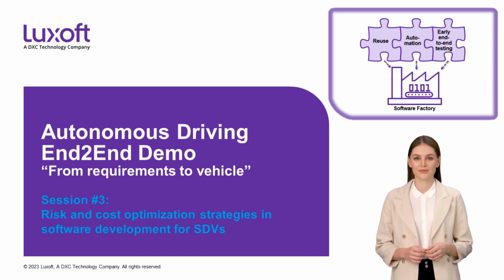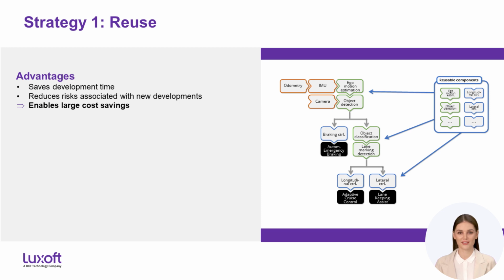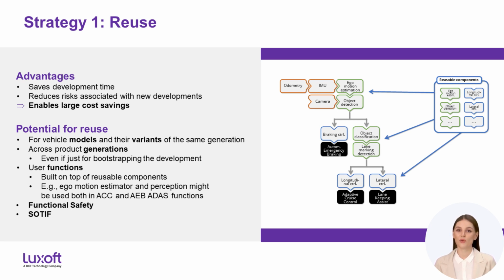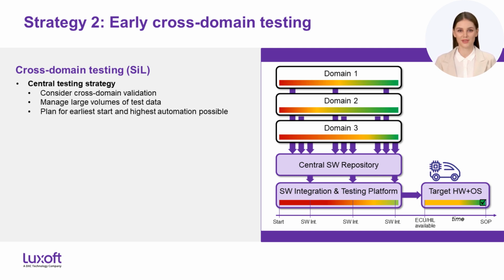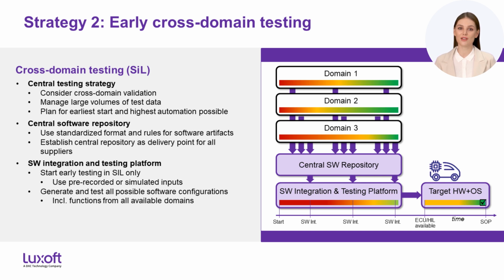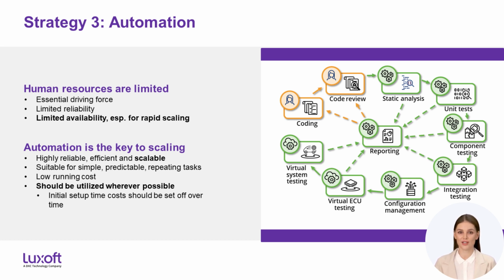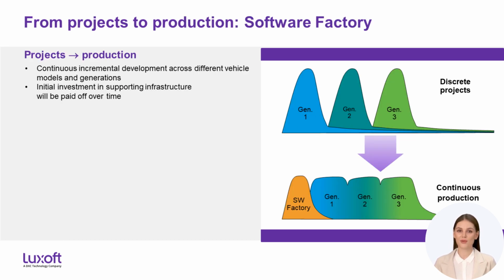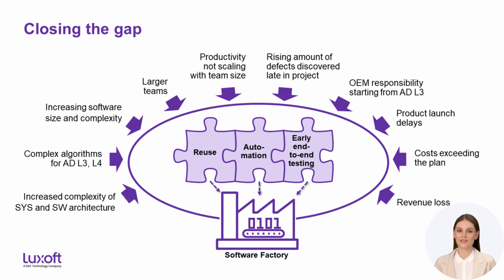Risk and cost optimization strategies in software development for SDVs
Dear viewers,
Welcome back to our end-to-end demo of the autonomous driving functionality development.
In this series we are demonstrating the entire AD software development cycle, from customer’s requirements to the approval for release in the target vehicle.
We also describe the challenges encountered on the journey to the software defined vehicle.
The audience we are addressing are predominantly technical people, but also managers, working in the area of autonomous driving.
Most topics covered in this series are also applicable to other vehicle domains.
In this session, I will present the three most important strategies for reducing the risk and cost of the software development for software-defined vehicles to solve challenges presented in the previous video.